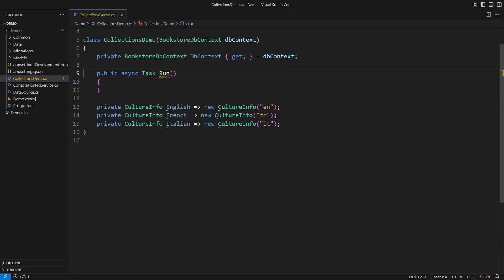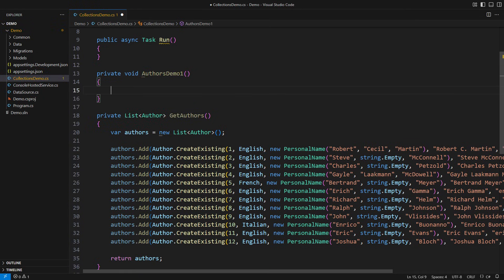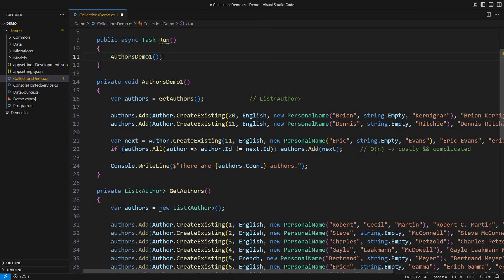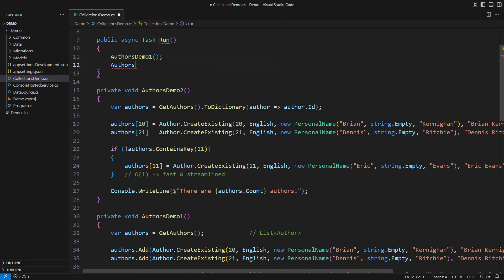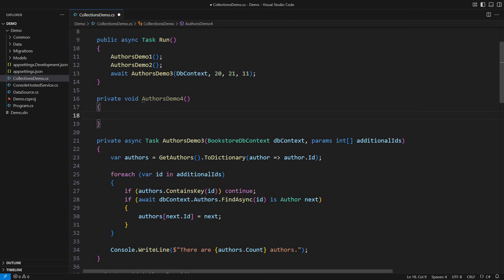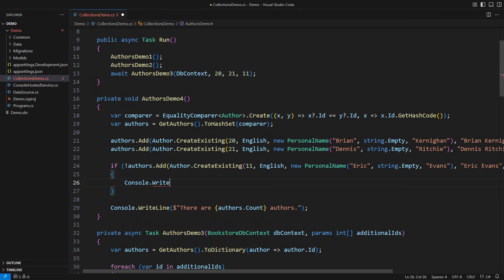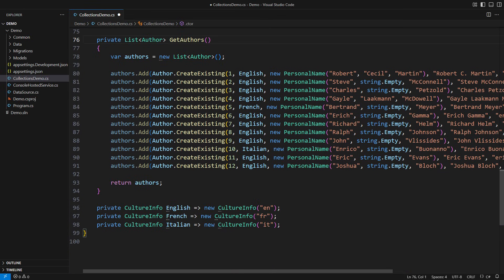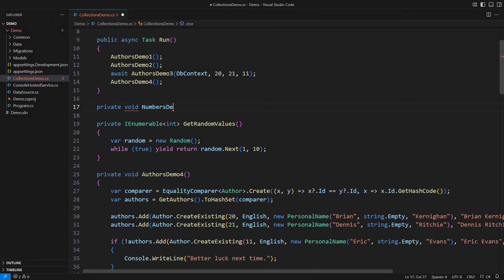The Secret Ingredient to Choosing Between IEnumerable and Collections in C#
This video reveals the secret ingredient to making the right choice between using an IEnumerable and using any particular collection! Learn how to avoid common efficiency mistakes and write cleaner code. Follow the advice from this vide and choose the perfect data structure for your needs.